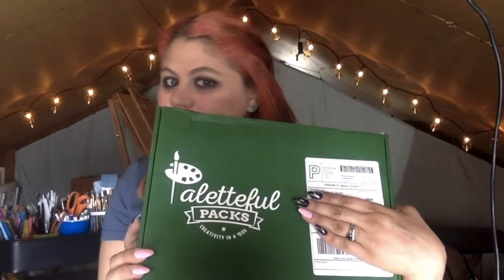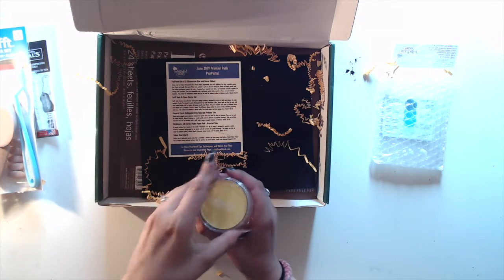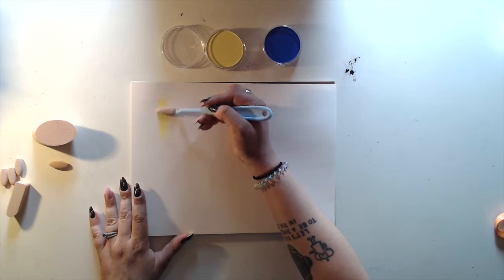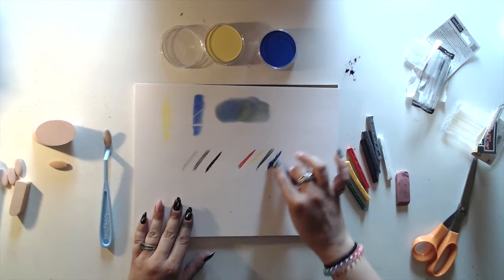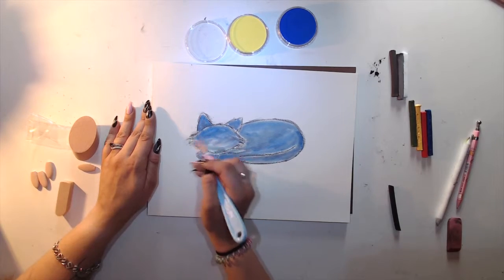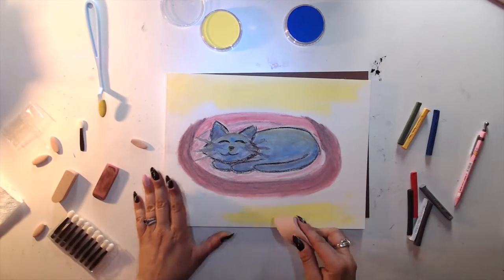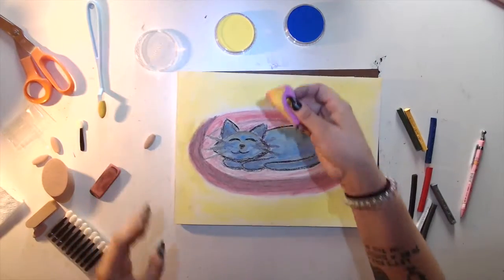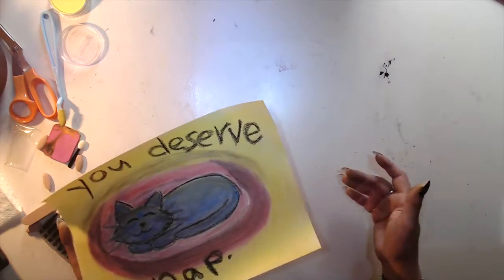June Palettefull Packs Unboxing (and using makeup sponges for art)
My first video. Paletteful Packs unboxing and making an art with the supplies. Also, I figure out that you can use a makeup sponge for the pan pastels.